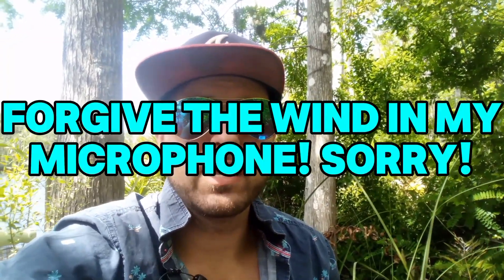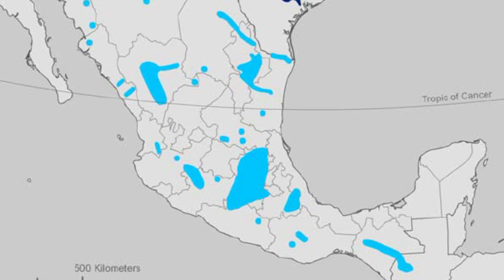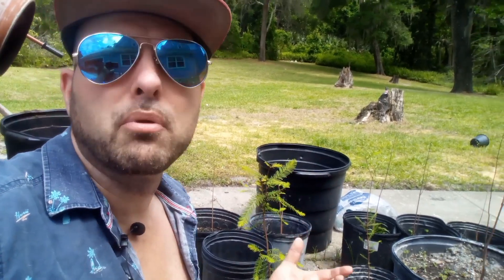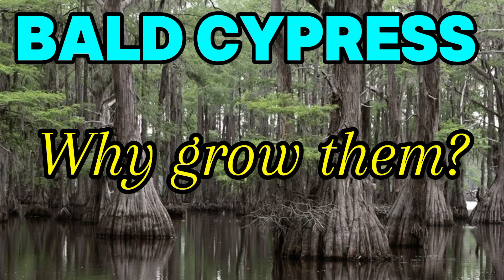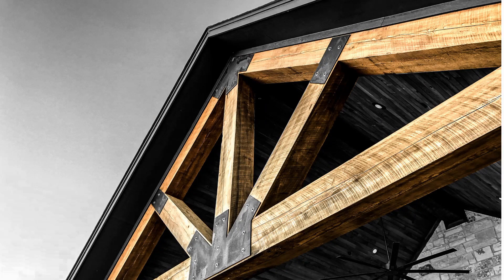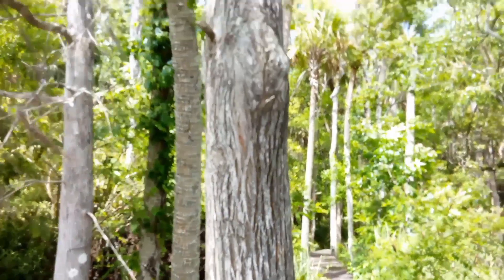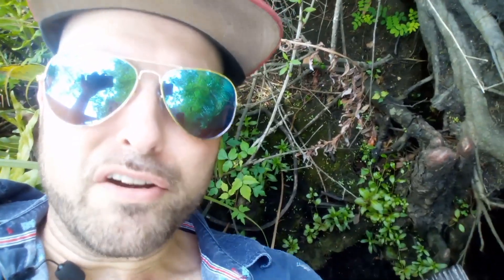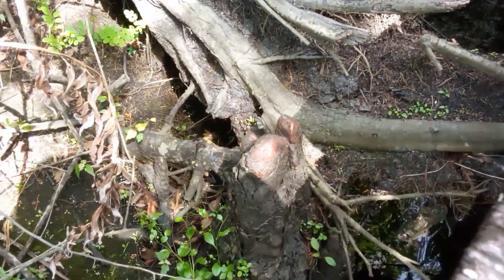Bald Cypress, Pros, Cons and Care Treetuesday EP.1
In this video we will be talking about the unique coniferous tree the Bald Cypress, as well as the Montezuma Bald Cypress.
What are they used for? The pros and cons of raising them. Instructions for their proper care and more!